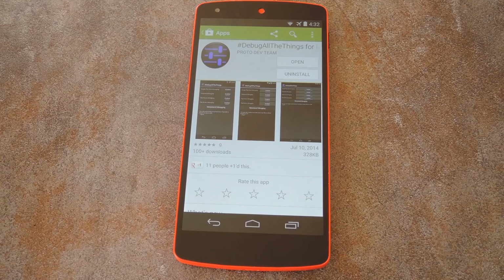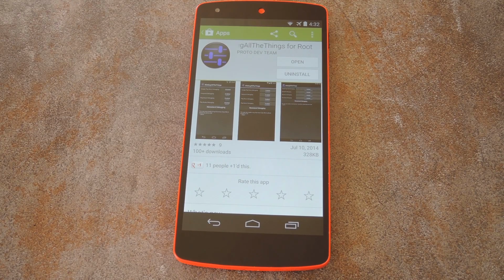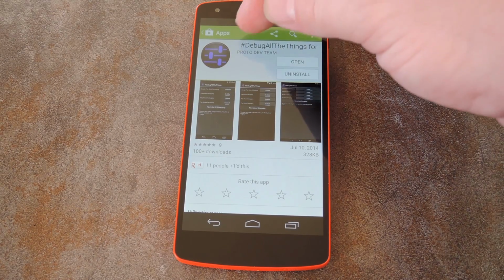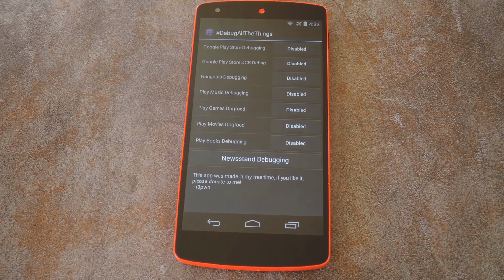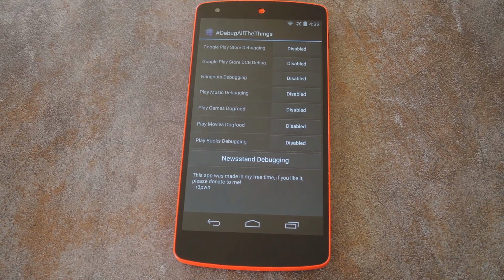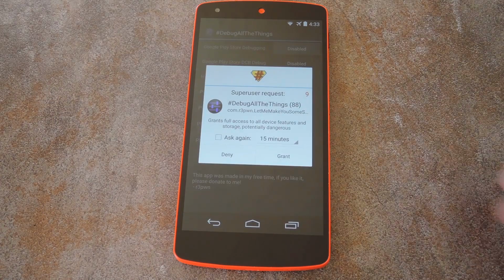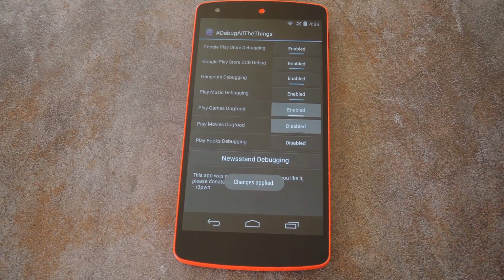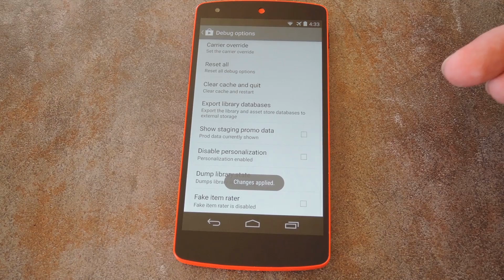Enable the Hidden Debug Menus in Most Google Apps - Android [How-To]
How to Enable Debugging Menus in Select Google Apps

In this tutorial, I will be showing you how to enable the hidden debugging menus that are built into the Google apps that are already installed on your phone.

Not many options are worthwhile for the end user, but occasionally Google will slip a preview of an upcoming feature into these menus. You will need to be rooted to take advantage of this hack. I'm using my Nexus 5 here, but any rooted Android phone/tablet will do.